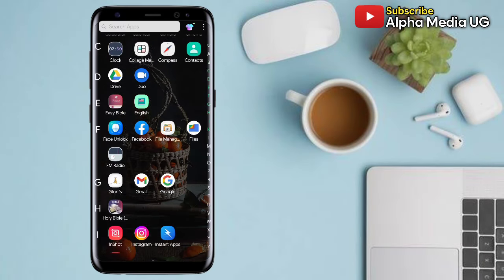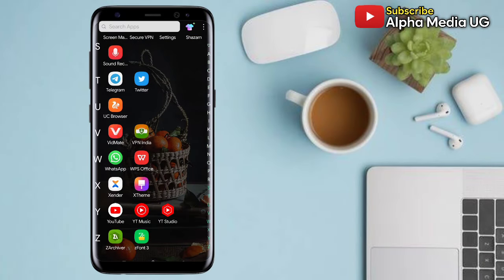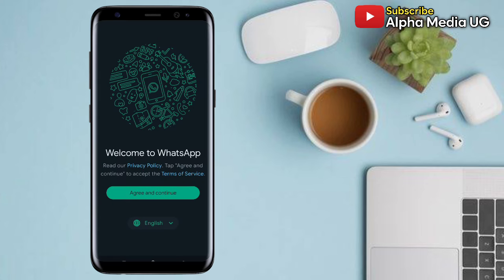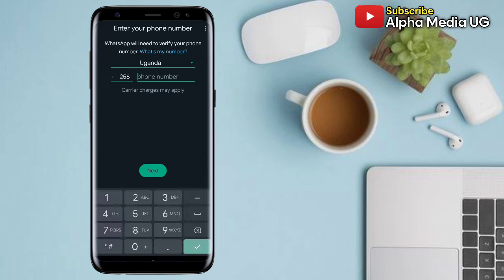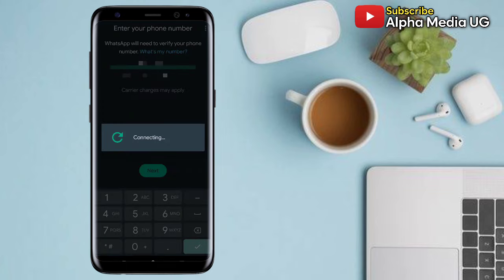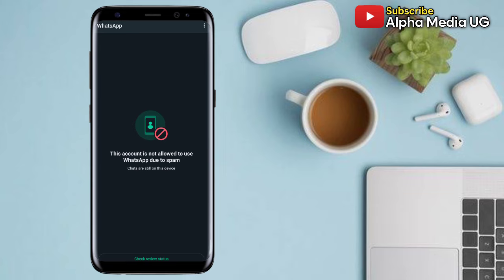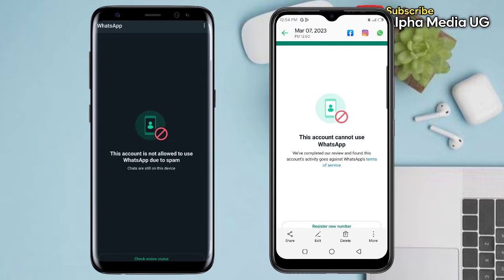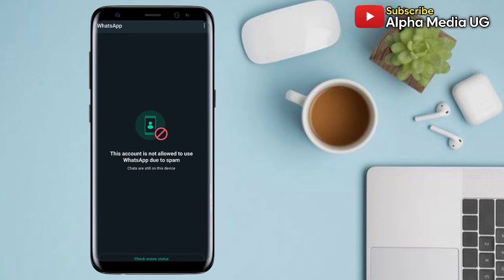How to fix This account is not allowed to use WhatsApp due to spam 2024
I'll show how to fix this account is not allowed to use whatsapp due to spam Problem for this account cannot use whatapp solution. This is also searched as this account is not allowed to use whatsapp due to spam and I'll show the easy way to fix this account is not allowed to use whatsapp due to spam.

WhatsApp will also ban you if you send automated/bulk messages or harvest personal information.
The app uses both reports and machine learning technology to detect unwanted or automated messages.
If you’re banned, you’ll see this message, “This account is not allowed to use WhatsApp

Other Queries Include:
this account is not allowed to use whatsapp due to spam problem
this account cannot use whatsapp due to spam
whatsapp banned my number solution
this account is not allowed to use whatsapp
this account is not allowed to use whatapp due to spam